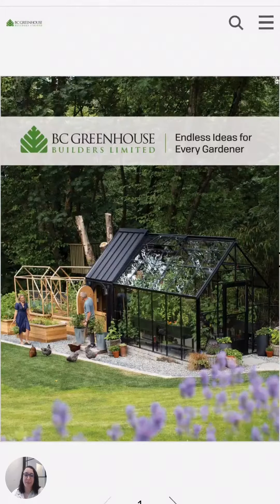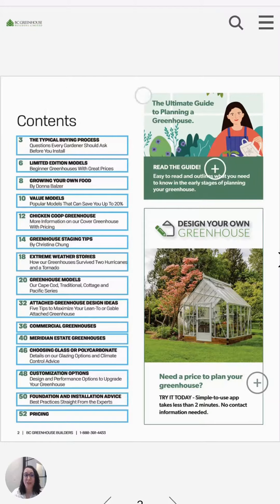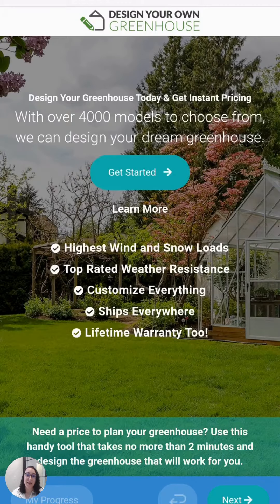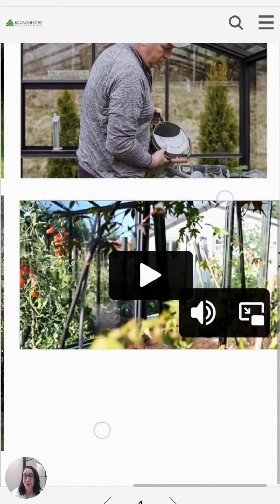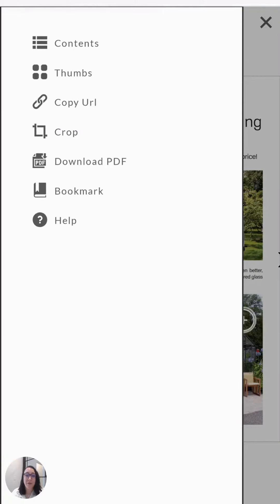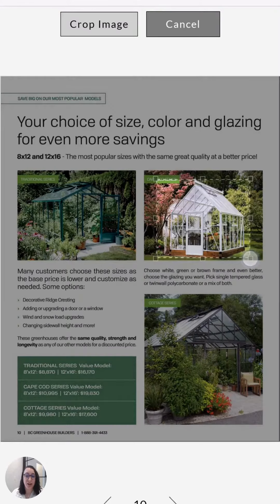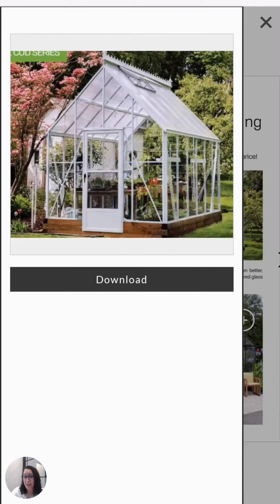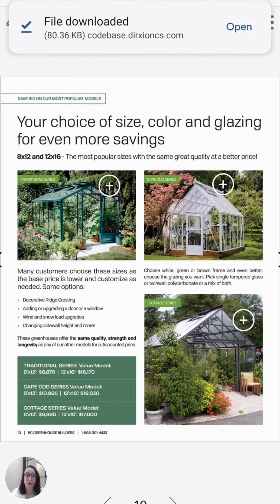BC Greenhouse Builders - New Digital Interactive Catalog!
Find BC Greenhouse Builders